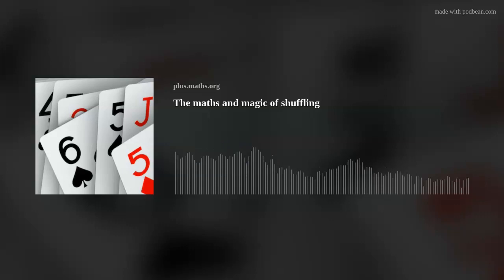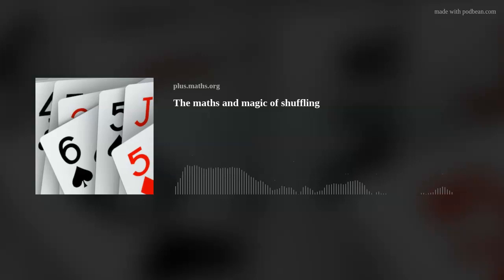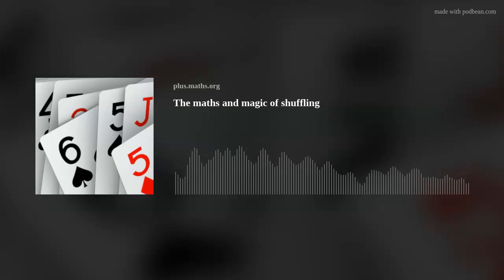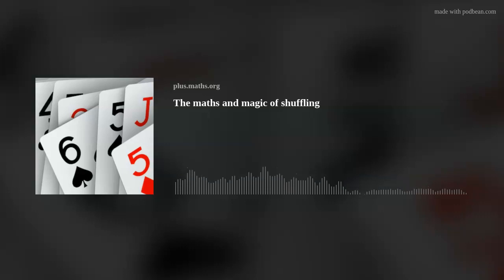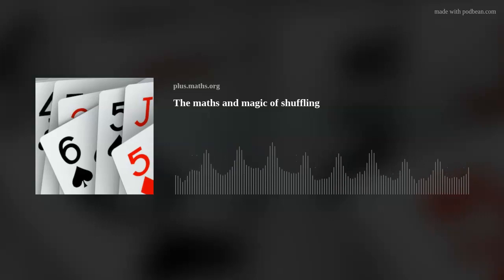The maths and magic of shuffling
We all have our favoured methods of shuffling cards, but most of us don't think any more about it once we've started playing a game. But there's so much more to be discovered! In this podcast mathematician Cheryl Praeger and magician Will Houstoun reveal the maths and magic behind shuffling cards. And as this podcast, first published in March 2021, was the first podcast we produced in collaboration with the Isaac Newton Institute, Dan Aspel also tells us all about the INI!

You can watch Cheryl Praeger talk about the mathematics of shuffling in her Kirk Lecture at the INI in 2020. You can be astounded by Will Houstoun's magic, including the amazing trick we mentioned in the podcast, and find out more about his work as magician in residence at the Imperial College London and Royal College of Music Centre for Performance Science, at his website. And you can read all the details behind the maths and magic of shuffling in their Plus articles: The magic of shuffling and The mathematics of shuffling.
This podcast was inspired by a talk given by Cheryl Praeger as part of the Groups, representations and applications programme at the Isaac Newton Institute. You can find out more about the maths behind this programme here.